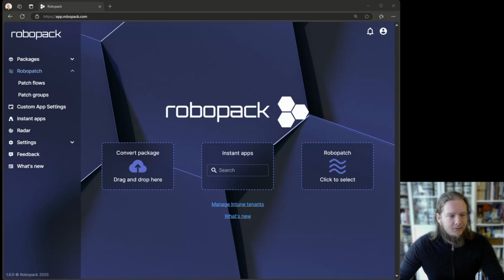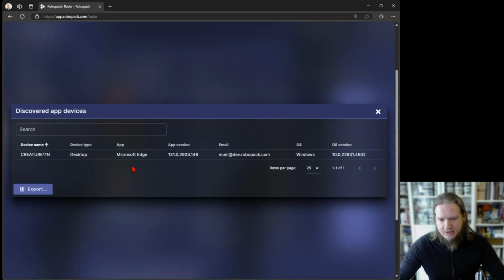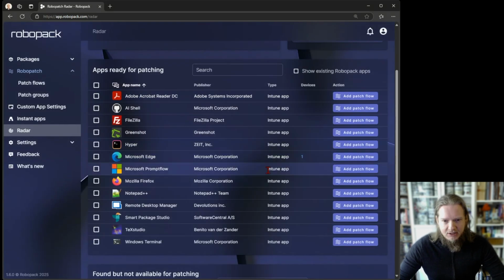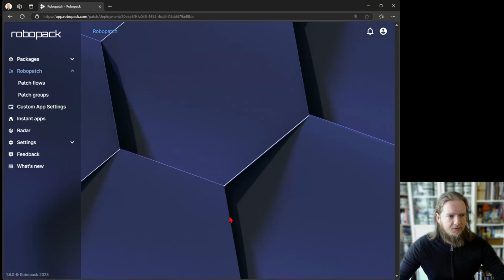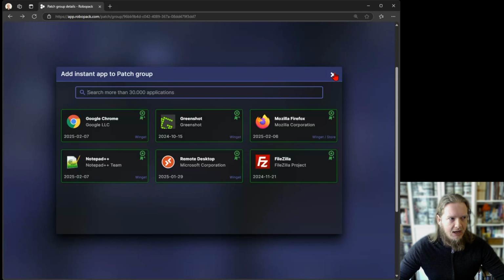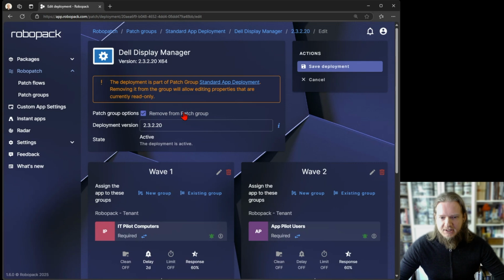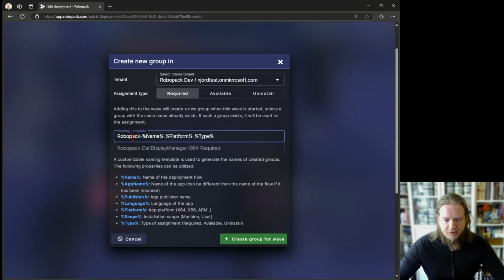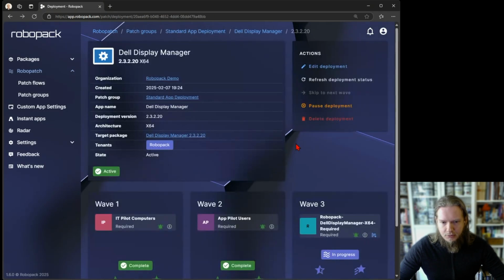Robopack Radar Announcement Demo with Q&A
Here's the official release demo for Robopack Radar - a solution to scan your existing Intune environment for outdated apps, and patch them for you!

0:00 Intro and Apologies!
1:35 New Features explained by the CEO
4:15 Robopack Radar Demo
10:40 Roadmap
12:32 How will customers use Radar?
14:52 How is the information gathered?
16:42 Why does it keep disappearing?
18:27 How can I move an app from a Flow to a Patch Group?
20:45 How do we handle apps not in Intune?\
22:50 Robopack can uninstall too!
26:20 Is Discovered Apps too slow?
27:45 Why not just use Winget?
31:41 Does Robopack virus scan?
37:30 Can we check vulnerabilities?
39:56 Sign up for a demo or a trial!